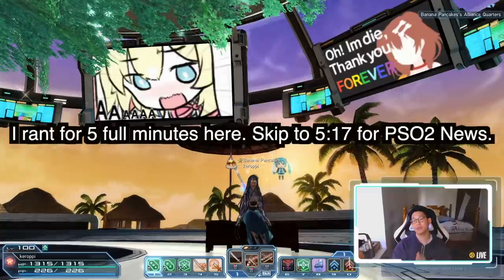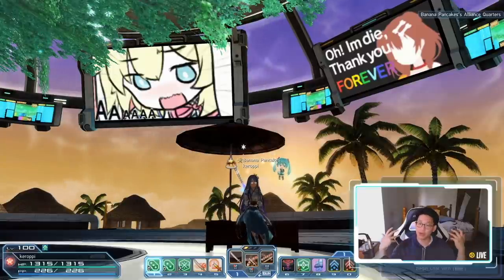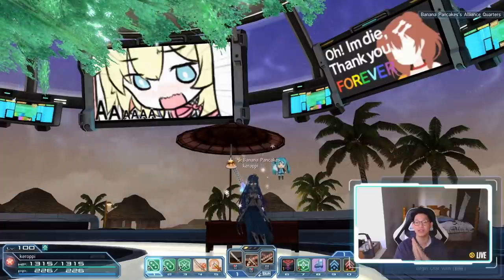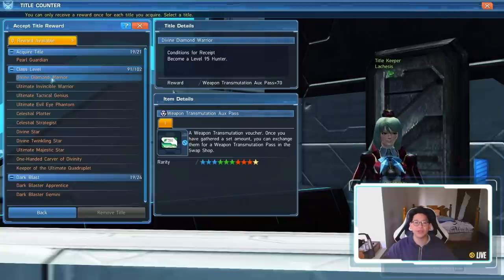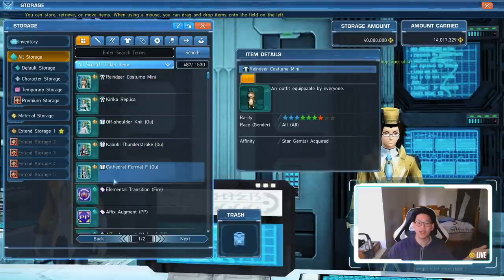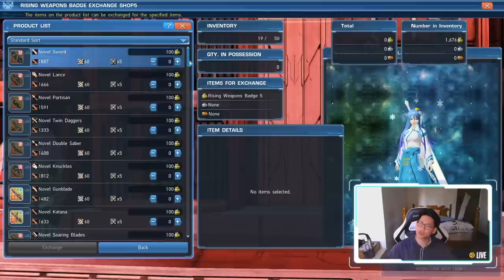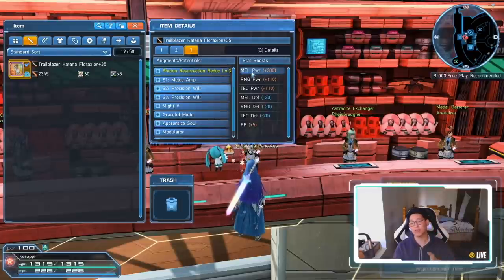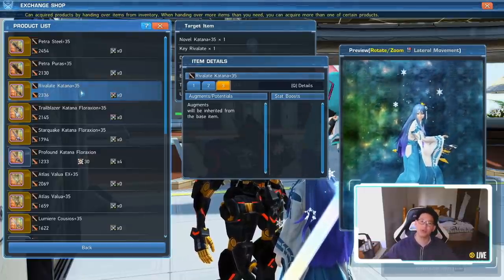[PSO2] It's Time To Start Planning for the End Game!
Want to join my Alliance?

0:00 My Computer Broke
5:17 Get to level 100
7:22 Star Gems and Augment Transfer Passes
8:00 Astral Soul Capsules!
11:02 Soul & Factor Receptors
12:19 S4 & S5 Augments
15:36 Mission Pass Season 13
15:55 Dark Banisher Ayer Weapon
17:28 Conclusion